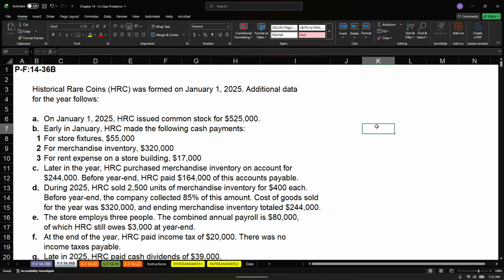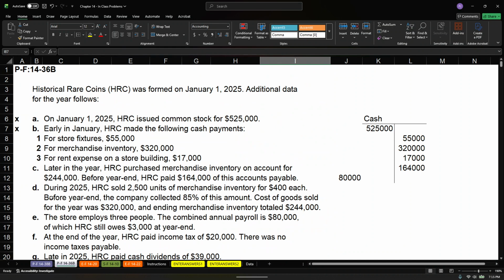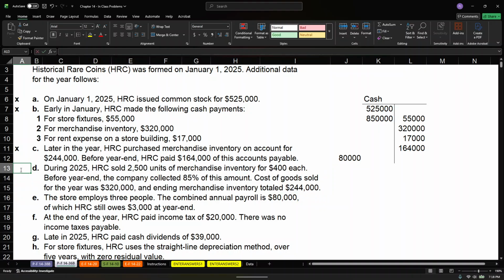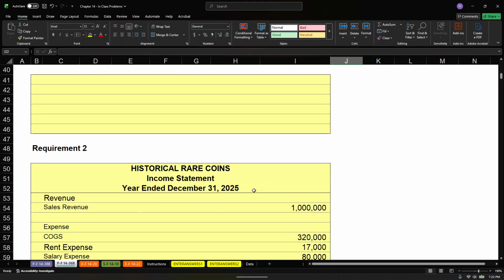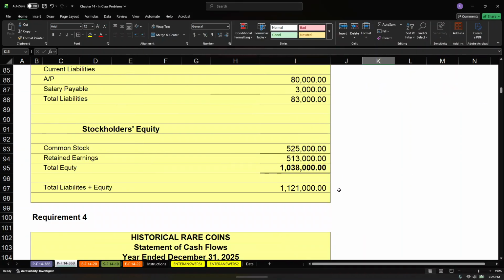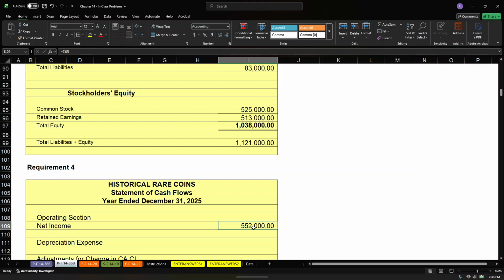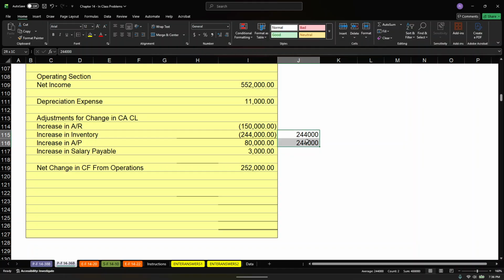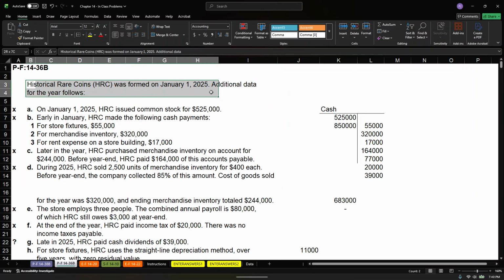Financial Accounting - Week 14 - Statement of Cashflow Advanced Practice Problem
This practice problem was challenging and required compiling the income statement and balance sheet from transaction information prior to compiling the statement of cashflow